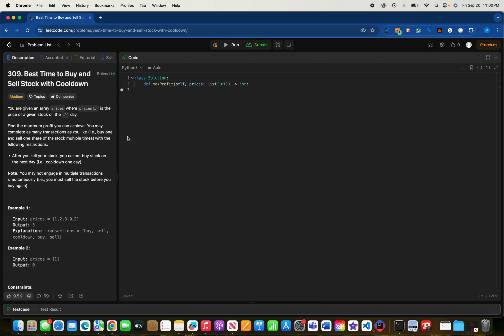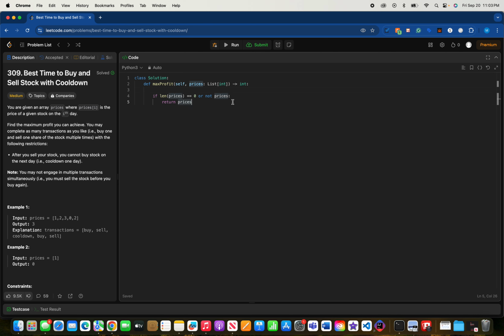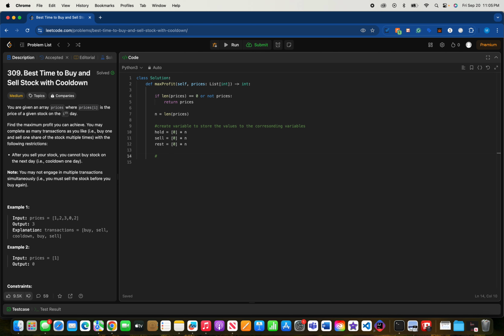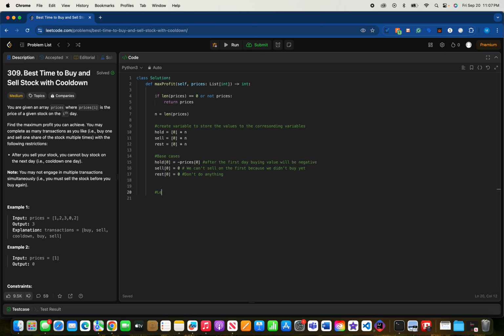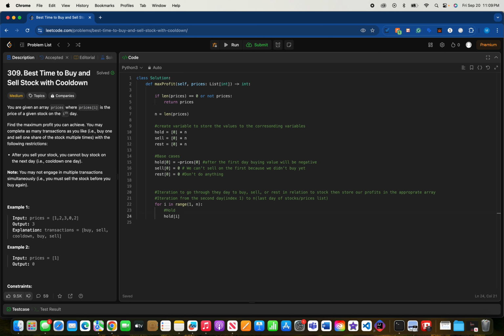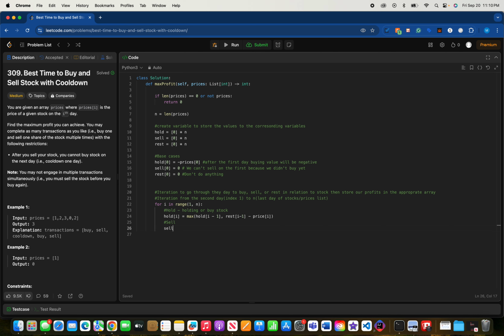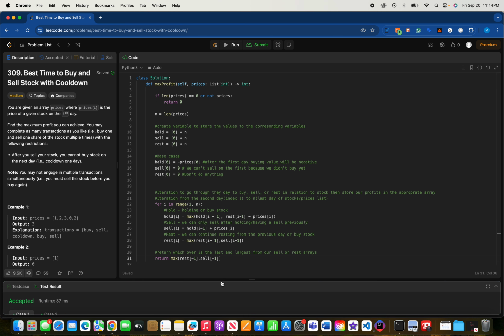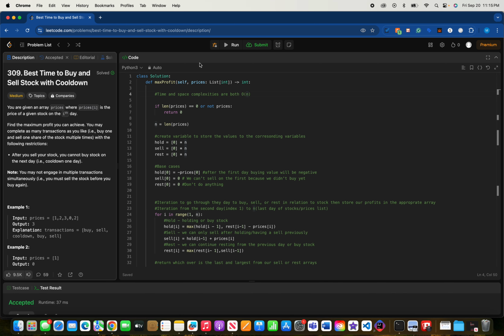309. Best Time to Buy and Sell Stock with Cooldown | LeetCode Using Python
solve the LeetCode problem 309, 'Best Time to Buy and Sell Stock with Cooldown,' using dynamic programming to maximize profit with optimal buy, sell, and cooldown strategies.